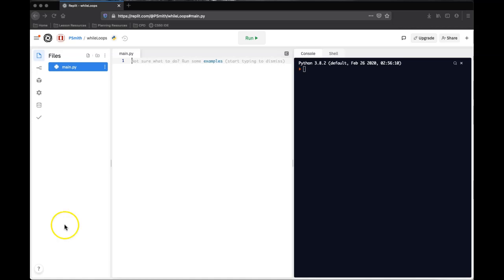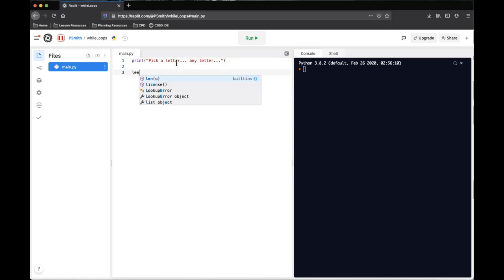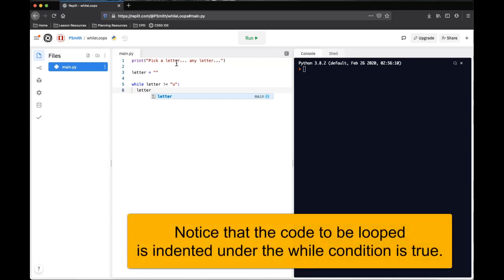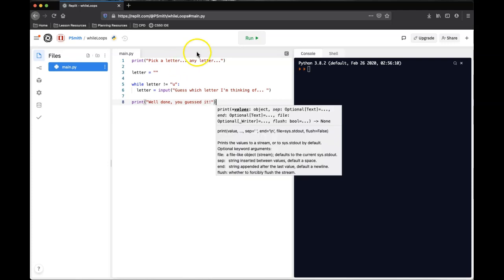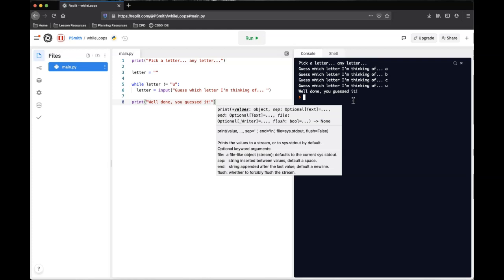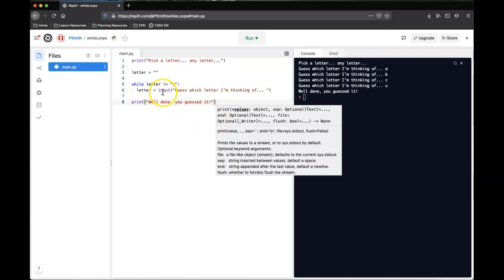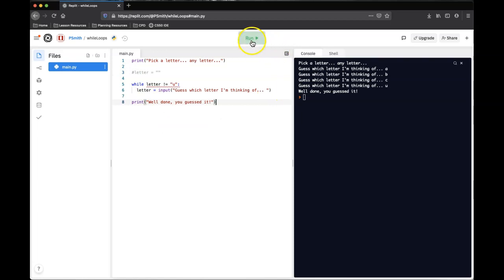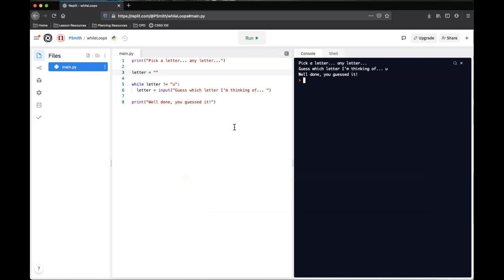Learn to Code | 34 whileLoops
Learn how to use while loops in Python.